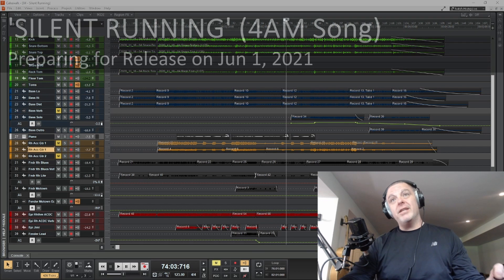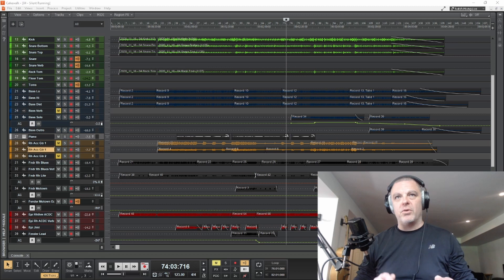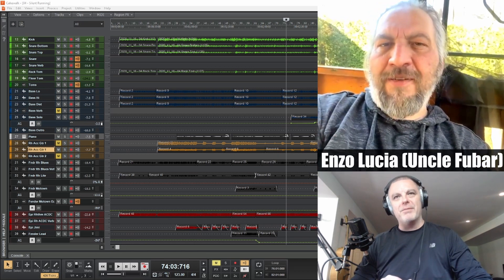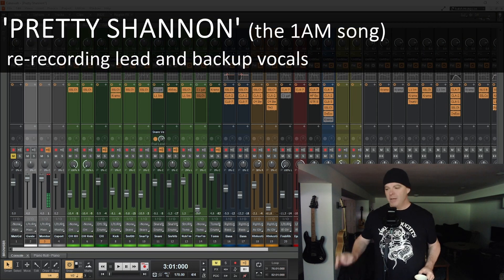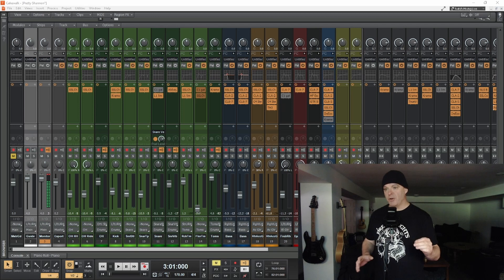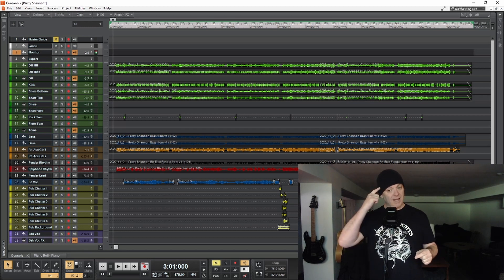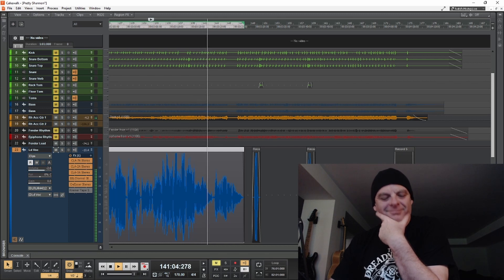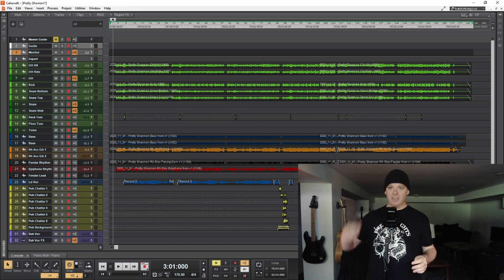24 Songs Behind the Scenes with Paul Tebo - Week 19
Still reeling from the excitement of releasing my very first single, I'm touching up some of the final details of my second upcoming release of the 24-song originals project, it's a bass-droning driving song ... or should I say 'DIVING' song called 'Silent Running' it's the 4AM song of this 24 -song project, and like all my other tracks it has benefitted greatly from the wise advice of my partner in crime Mr Enzo Lucia, aka Uncle Fubar ... thanks Enz for all you do man.

So now that the 2AM song is out, and the 4AM song is ready to go, what ever happened to the first song of them all. Well that 1AM Celtic rocker is called 'Pretty Shannon' and in this week's episode of BTS, I give that tune an overdue re-tracking of lead vocals and backup harmonies to rekindle the Celtic fire.